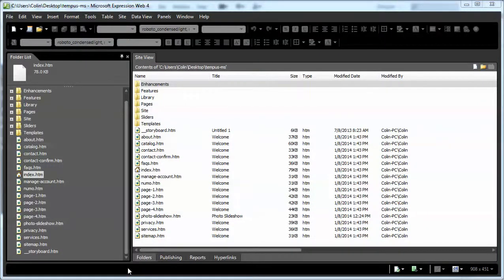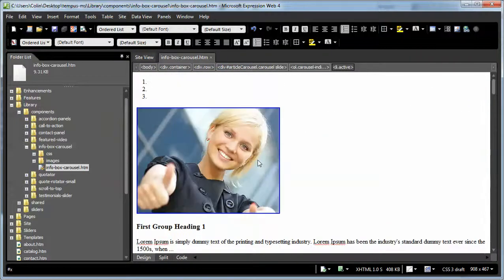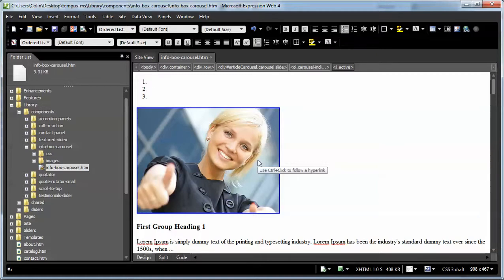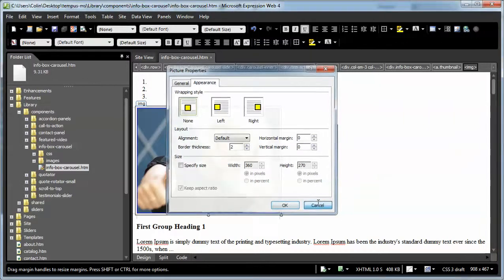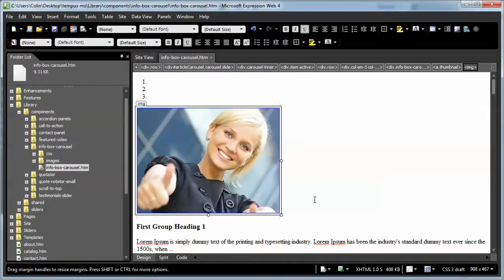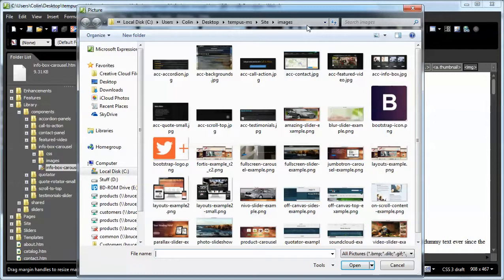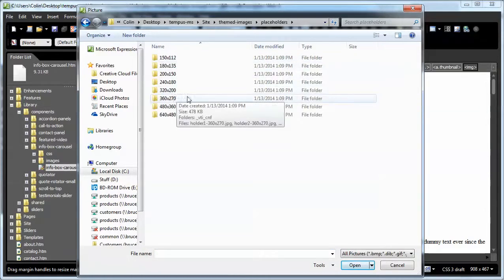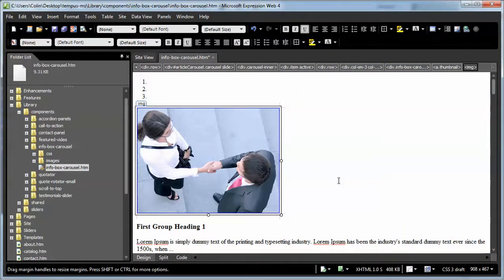Microsoft Expression Web tips tutorial replacing images in a web page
Learn how to replace images in your web page.